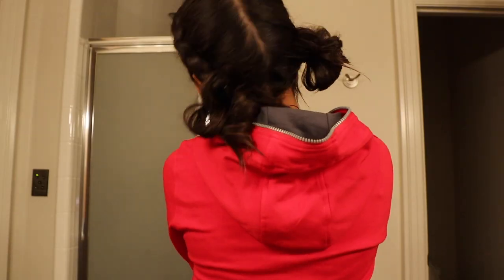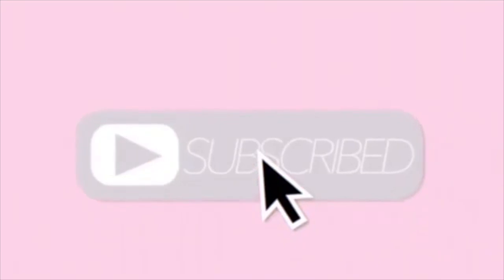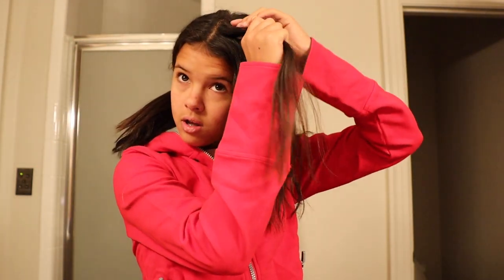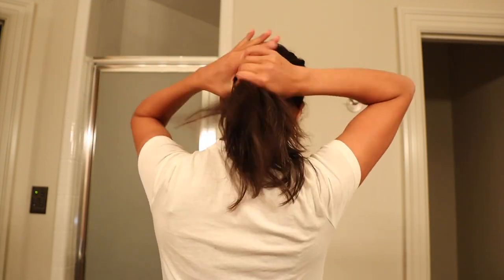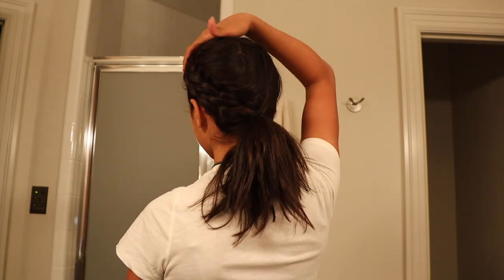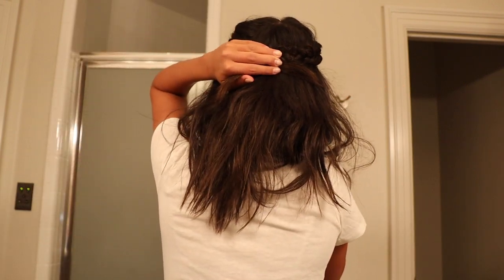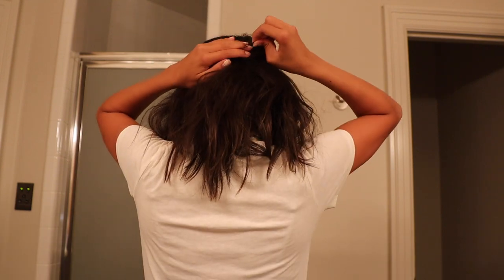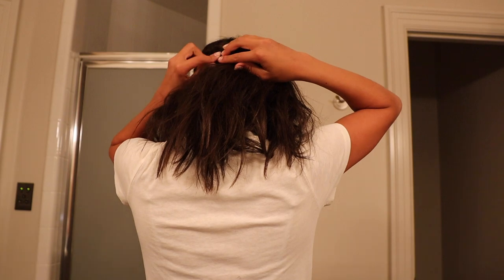5 bRaiDed hAiRstYLes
SUMMER IS HERE! It’s getting hotter so I have found 5 hairstyles to rock your summer and style you right!

**musical.ly**  @ryklai